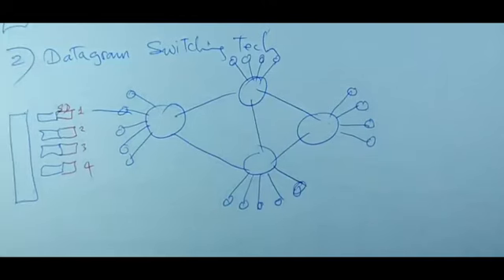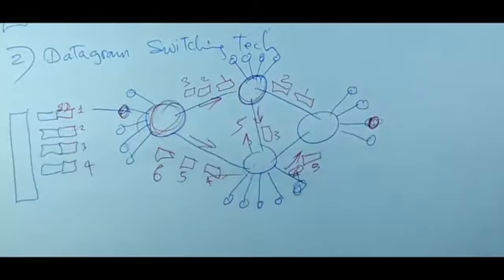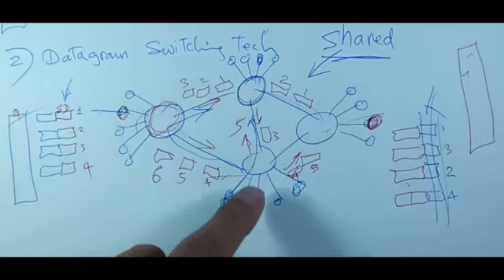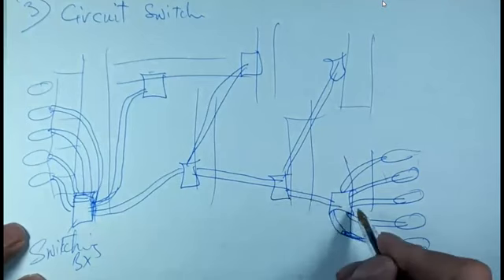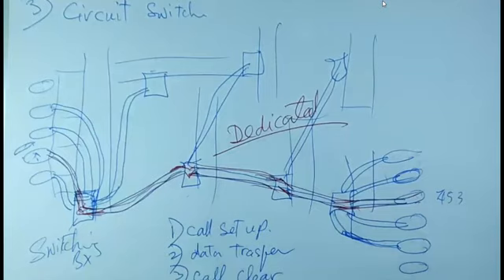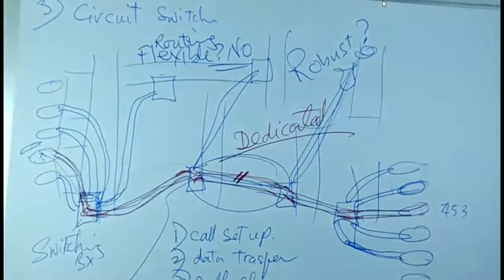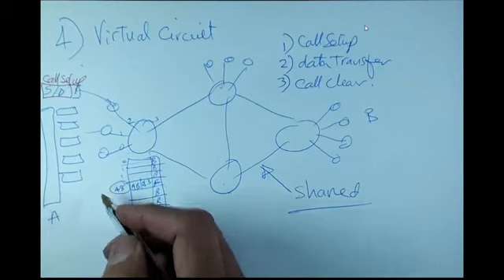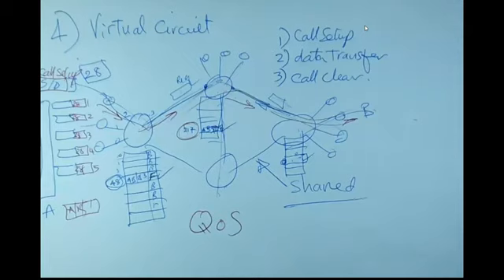2023 09 25 message sw circuit sw datagram Virtual circuit switching techniques Faheem small